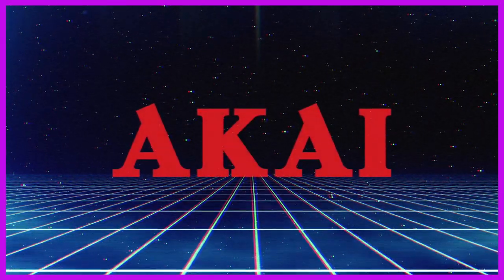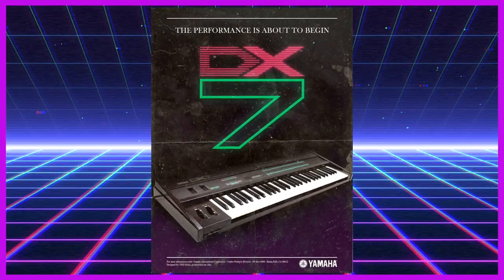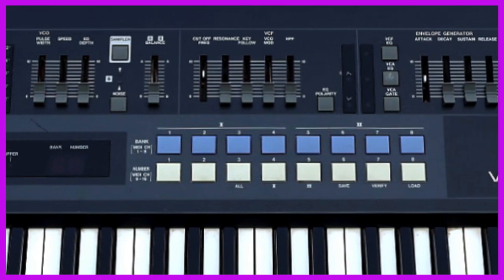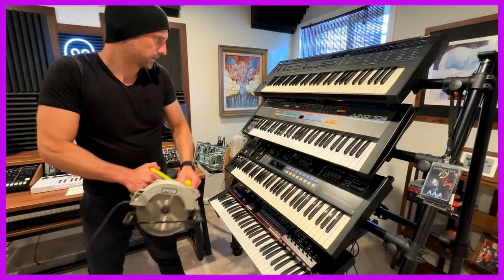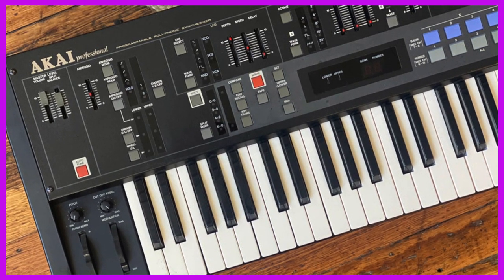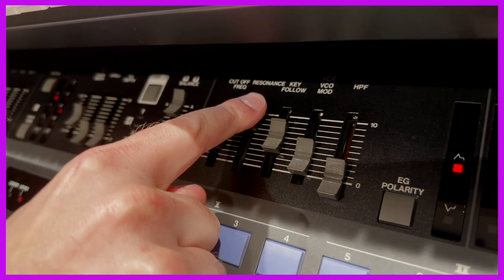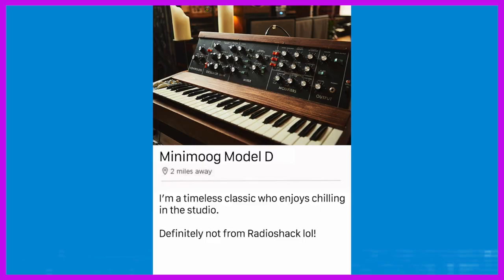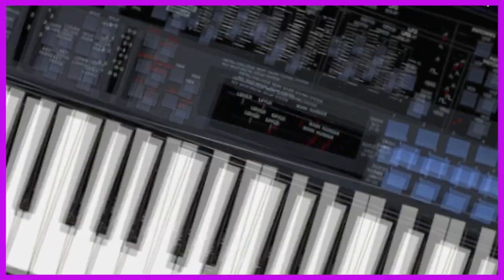The Akai AX60: A Vintage 80's Oddball and Sleeper Synth!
A quick, fun look at the Akai AX60, a vintage analog synthesizer that was outshined by its peers at the time but has a great sound and some unique features that sets it apart from the retro competition!

Intro: 00:00
A little history: 00:08
The AX80: 01:10
The AX60: 01:35
AX60 features: 02:19
AX60 quirks: 04:20
Aesthetics: 05:10
Value: 06:02